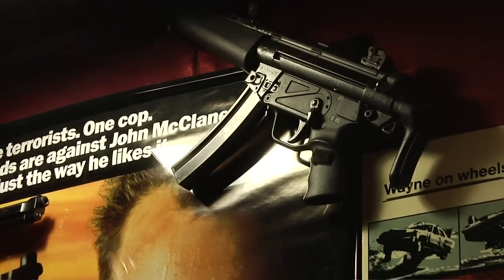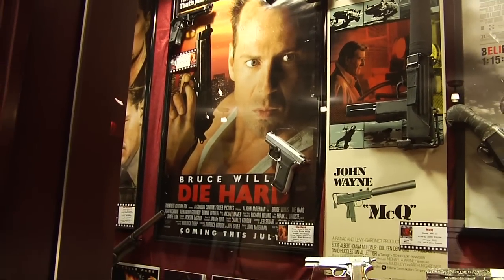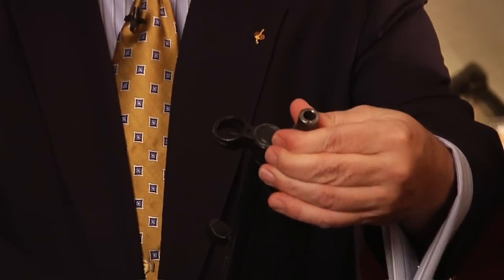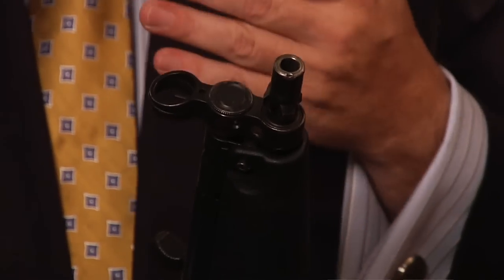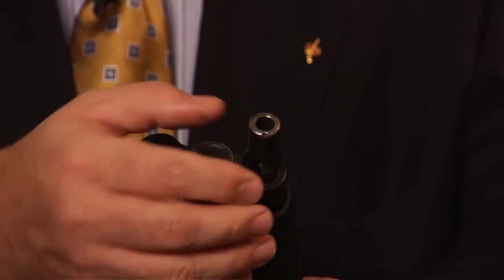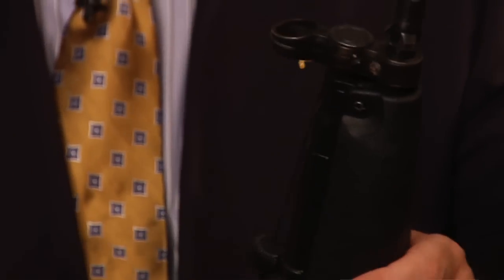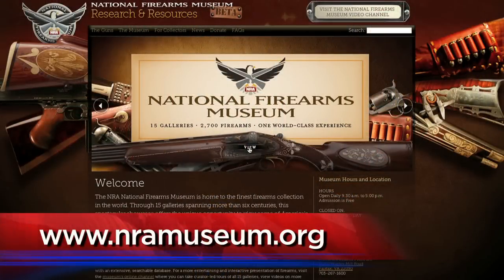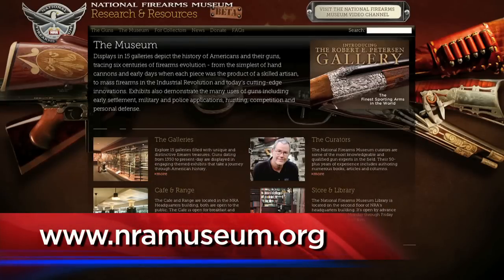Curator's Corner: H&K MP5 Sub Gun from "Die Hard" and Hollywood Blanks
April 20, 2011 02:29 PM | The Heckler & Koch MP5 submachine gun used by Bruce Willis in ... The Heckler & Koch MP5 submachine gun used by Bruce Willis in ... The Heckler & Koch MP5 submachine gun used by Bruce Willis in Die Hard, with an explanation of how hollywood shoots blanks. From the NRA National FIrearms Museum's Hollywood Guns Exhibit, as featured Curators Corner with Phil Schreier and John Popp